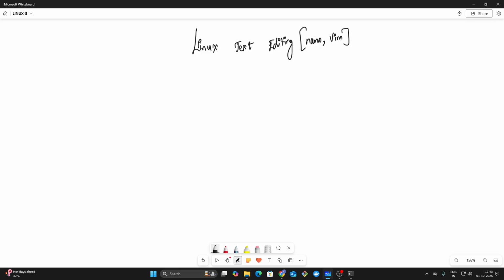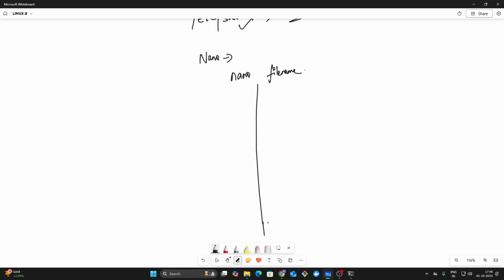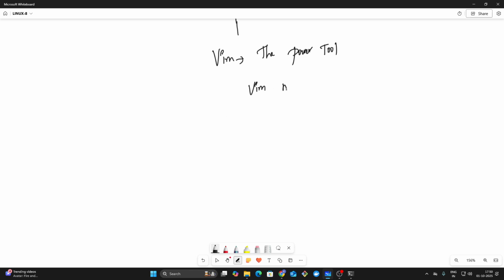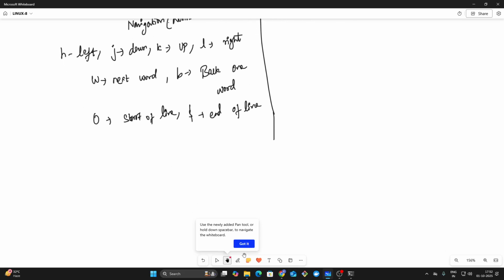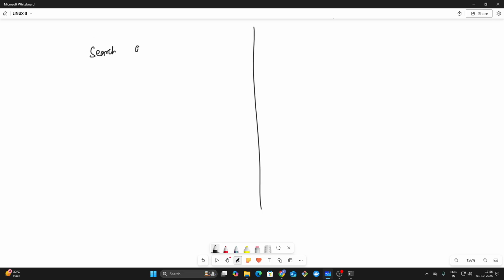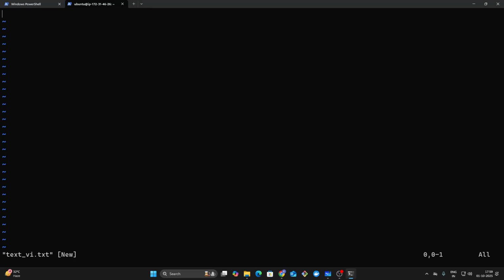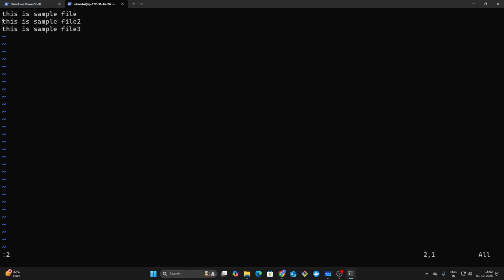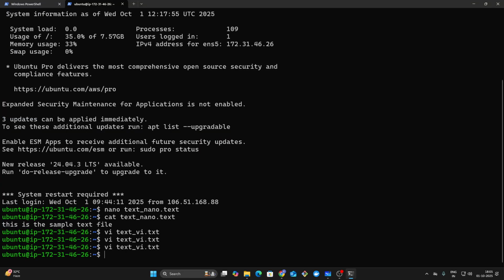Linux Text Editing – Master nano & vim for DevOps Engineers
Every DevOps engineer must be comfortable editing files directly from the terminal. In this video, we’ll explore:

Editing files using nano (easy & beginner-friendly)

Editing files using vim (powerful & advanced)

When to use nano vs vim in real-world scenarios

DevOps tips for fast and efficient text editing

After this session, you’ll be able to edit any config file or script like a pro.